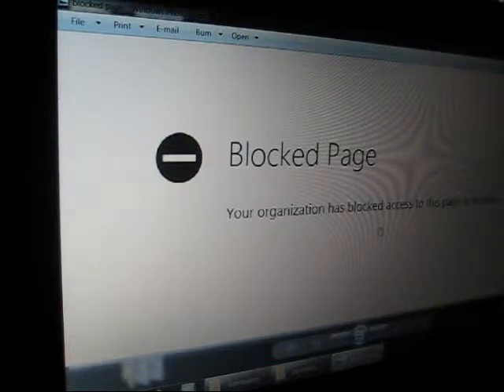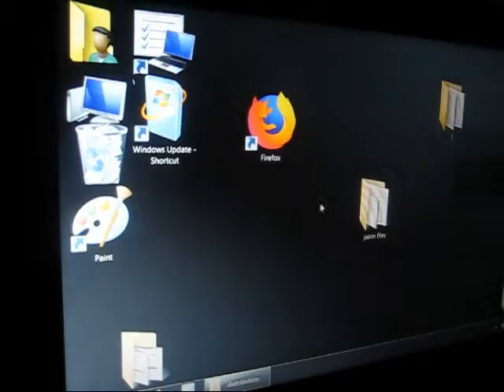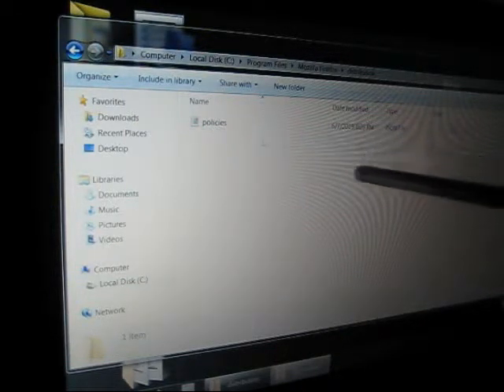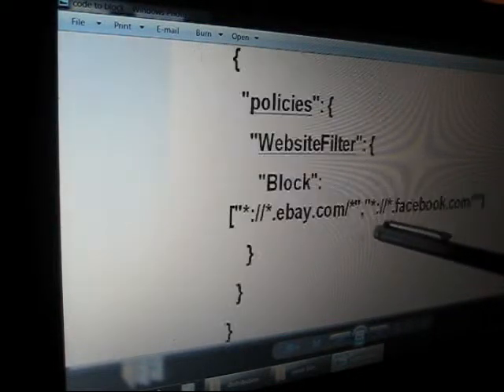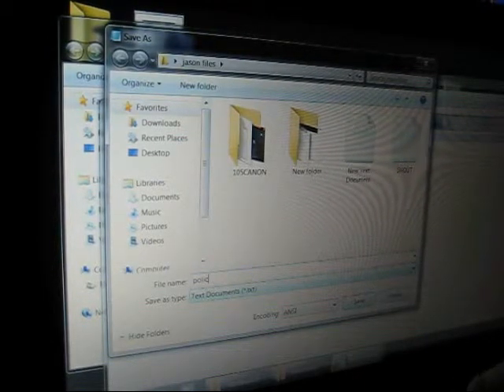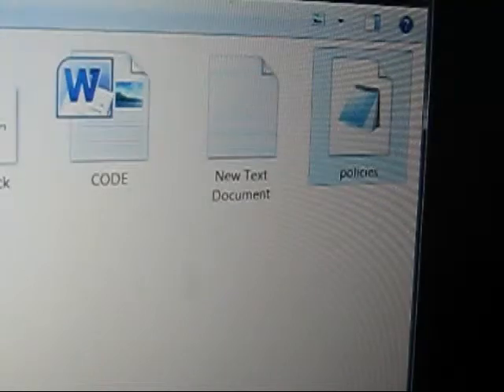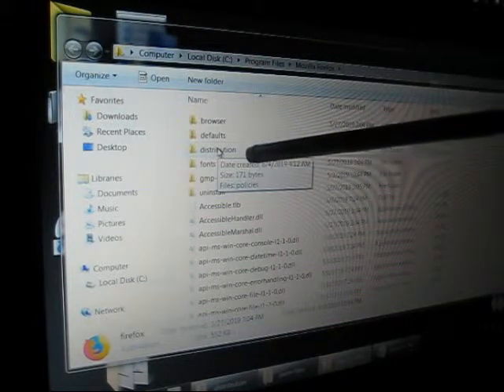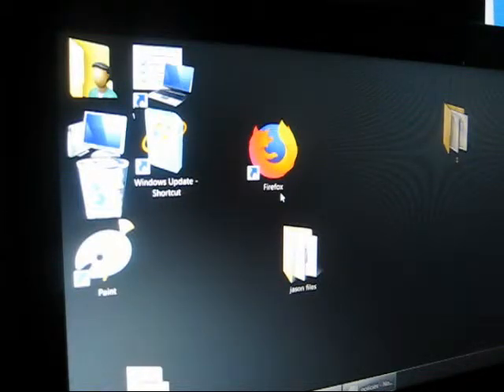Firefox Blocking Websites LONG VERSION Without Blocksite Downloads apps, The Truth, copy/paste code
LONG VERSION MORE DETAILS about how what and where I did to block uninvited websites from opening if when I am using Firefox browser.

This is one of the videos I make/post for myself so later, someday when I forget how to do all of this... I will have a good video to remind myself. And I am happy to also share the information with you.

I would have liked to make this using "Direct Screen Recording" and Someday I will learn/obtain the software to record what is happening on a computer screen directly and clearly... but for now I simply point my camera at the screen. I think it is clear enough to show what needs to happen to get it done. It is clear for me anyway.

EDIT-  Tonight after posting these 2 video I tried to learn.
I thought I had figured out how to record the screen (and I actually can record the screen with VSP, and make files of the recording... BUT DANG IT when I try to insert that video in to my video editor it gave nothing but error messages) I fought with it 3-4 hours trying to figure it out. thinking hoping imagining intending that I would remove these "camera pointed at the screen" videos and remake them properly... but... sigh... nope.

So I am still looking for a good/safe/secure trustworthy program to screen capture. I am happy to pay for it because I know "when a good product is free, the user is the product"... and "I would rather pay for a product than be the product".

Yup, I am very untrustworthy of most software... which is why this video exists... it shows how to block websites without down loading any more software.

I want to give a HUGE SHOUT OUT to members of the Mozilla Support Community without whom this video would never have happened. THANK YOU AGAIN!!!

Let me state for the record, I am not claiming to be a computer expert, code writer, computer wizard or anything other than a guy who wanted to block these intrusive uninvited websites from popping open on my screen... and sometimes they are hard to close.

And also... it is possible I made soem spielling erreors/ommshions saying/recording/writing some of this... and with code that can cause a failure. I did my best to quadruple check it to make sure it is correct. but still some can slip through and with computer code, one miss spelled word or omitted comma can cause a fail.
Hopefully I didn't, but if I did please tell me and I can fix it.
I know there are other ways to do this, and for sure better/clearer ways to record what is happening on the computer screen, sorry for the blurry, but I felt there were other people who might want
this information and it is NOT YET posted anywhere else on Youtube, so I took my time make this.
I have reviewed it several times, and although blurry, I think it conveys the HOW TO AND WHERE of what one needs to do to create a blocked websites list within Firefox.

Here is the exact code you want to copy/paste into a text file and then save it named  policies.json as an ALLFILES. Save that to a location you can find, I used a new desktop folder.

  "policies": {
    "WebsiteFilter": {
      "Block": ["*://*.ebay.com/*","*://*.facebook.com/*"]
Then copy that policies file and paste it into Firefox by right clicking the Firefox icon create a new folder called Distribution, and place the policies.json file inside of it.

NOTE! DO NOT CHANGE/ADD ANYTHING EXCEPT THE BLOCK LINE OF CODE... and when you add to it be sure to use the same format "*://*.facebook.com/*" within " " , using all the * // etc etc, just change the name of website and its .com .net .whatever.
Add up to 1000 blocked websites using , commas, commas, to separate each "*://*.blockthissite.net/*"

There are other ways of blocking websites... from using Windows commands to using addon software to all sorts of ways. but this way seem the most basic and simple way to do something that is basic and simple. BLOCK WEBSITES ON A LIST...

It is a simple compare and either allow or disallow. It is like the list a night club, is the name on the list? IF SO THEY CAN NOT COME IN!
Why do I need to download a third party program for that?

Just look at block list, if a website name is on it... tell em GTFO!

I do not know what extra things the add-on, programs, downloads like BLOCKSITE have or do... and I dont want to cuddle up to them to find out. I want to keep things easy.

I would rather use this simple clean method of blocking the damned uninvited pop up websites which are sometimes hard to close (takes more then a close X button)... than get all messy downloads apps and programs.

I HATE those pop up websites!

Now when I see one pop up, I quickly write down the name and its .com .net .org or whatever and easily add it to my banned website list... and the next them they try to come in without being invited they get BAN HAMMERED!